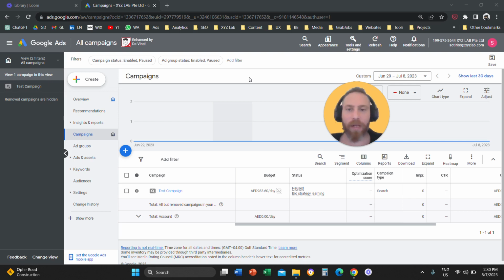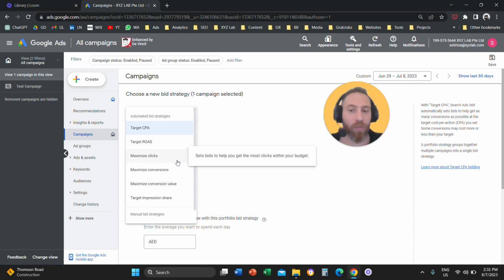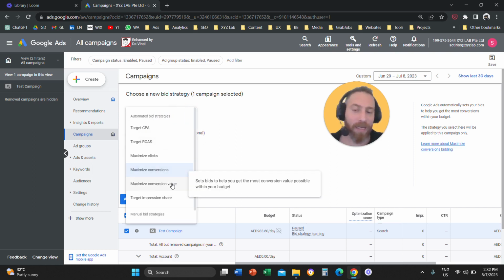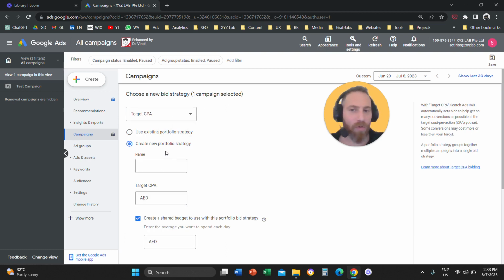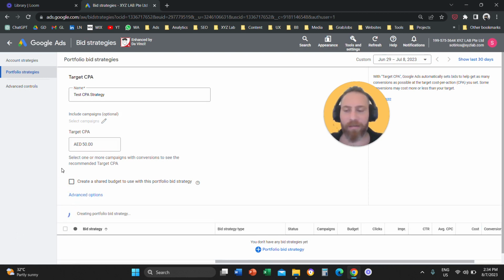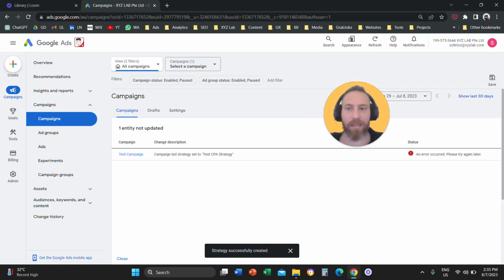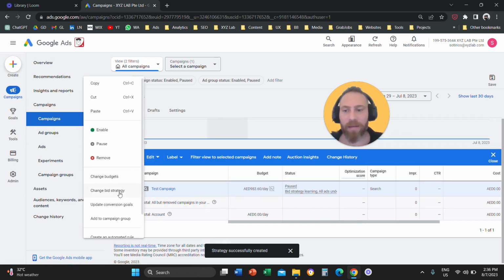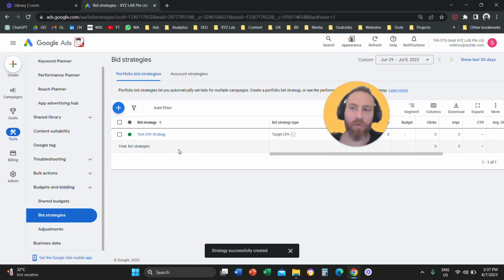Apply Bid Strategies in Google Ads [Full Tutorial]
Option 1: Campaign-specific bidding strategies

1️⃣ Select a Campaign and click on Edit
2️⃣ Select Change bid strategy
3️⃣ Select the Bid Strategy of choice and click on Apply

That's it!

Option 2: Create Portfolio Bidding Strategies

1️⃣ Navigate to Tools and setting (or Tools in the New Interface)
2️⃣Navigate to Bid Strategies under Shared Library (Legacy interface) or Budgets and Bidding (New Interface)
3️⃣ Click on the + symbol and select the bid strategy of choice
4️⃣ Configure and save your Bid Strategy
5️⃣ Navigate to your campaigns
6️⃣ Select one or more campaigns and click Edit
7️⃣ Select Change bid strategy
8️⃣ Select the Bid Strategy of choice and then click to Use a Portfolio bi strategy
9️⃣ Choose your portfolio bid strategy and click Apply

That's it!